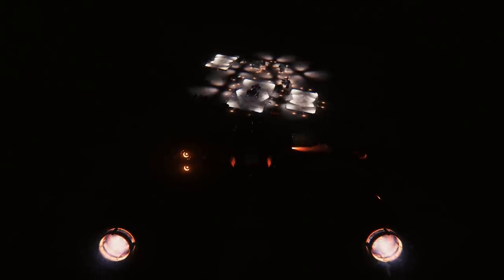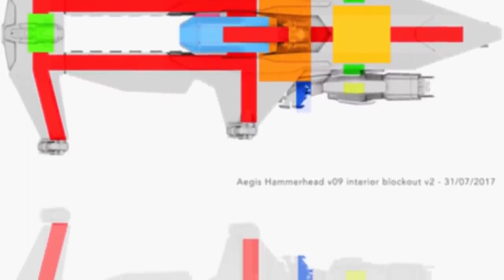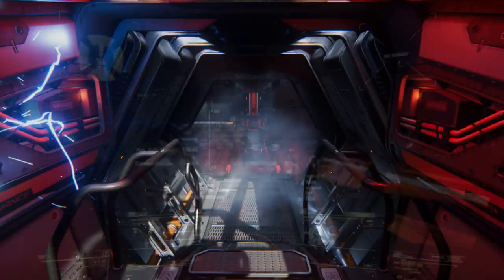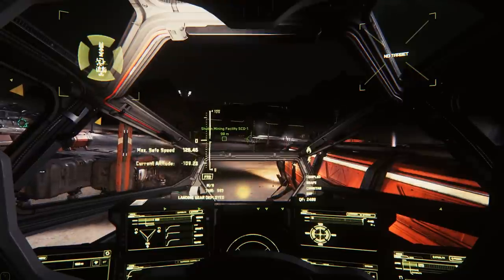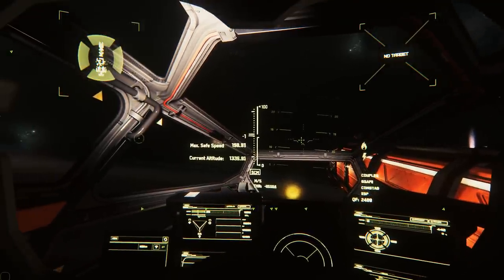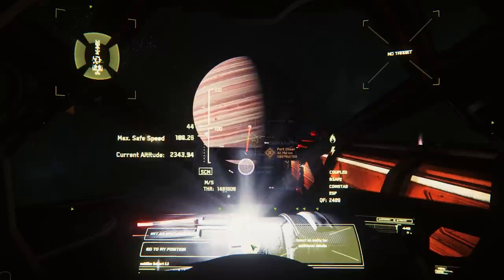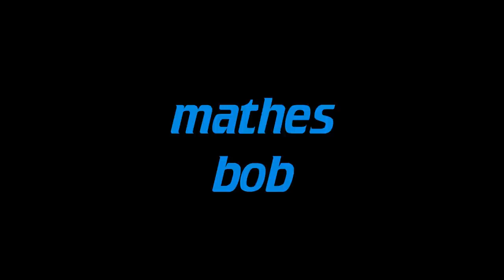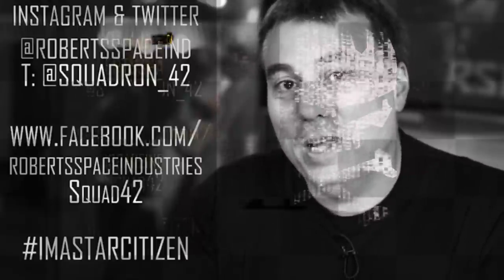Star Citizen : Ship Updates Beam Weapons?!? 02-09-2018